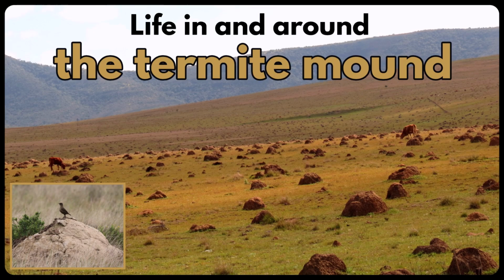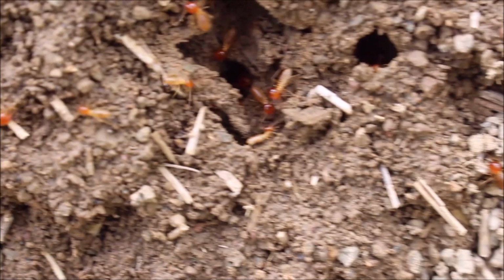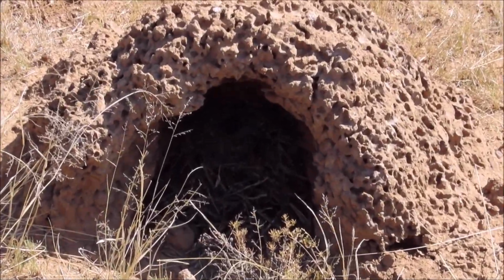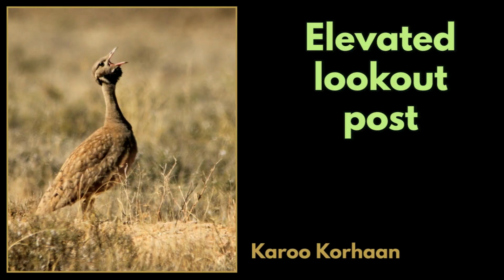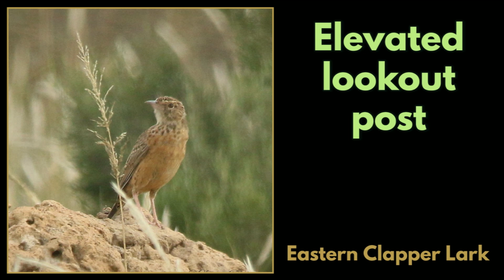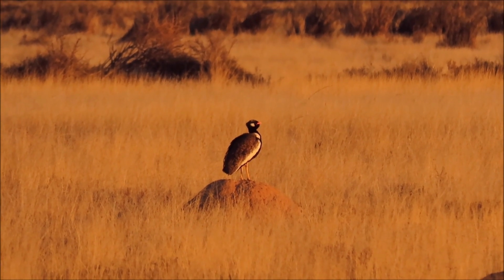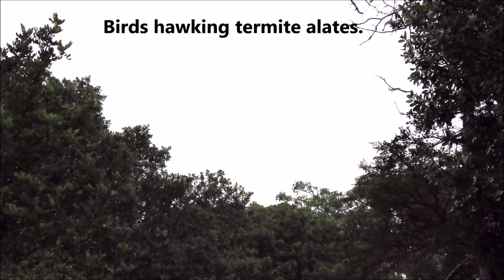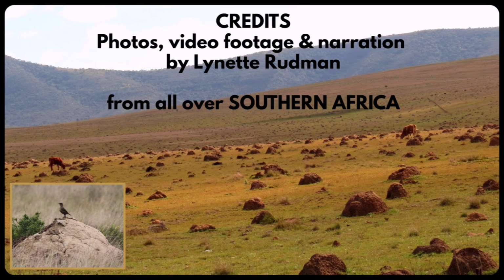LIFE IN AND AROUND THE TERMITE MOUND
Learn about the activities in and around the termite mounds found in Southern Africa and which birds and other animals benefit from having these busy insects and their mound nests in their habitats.